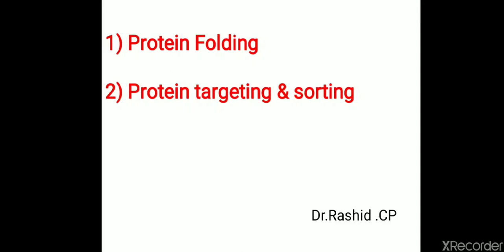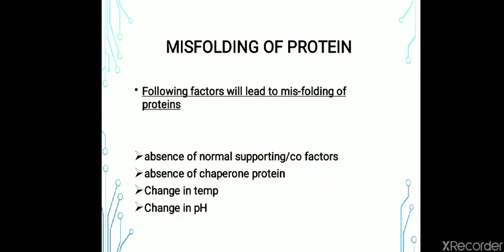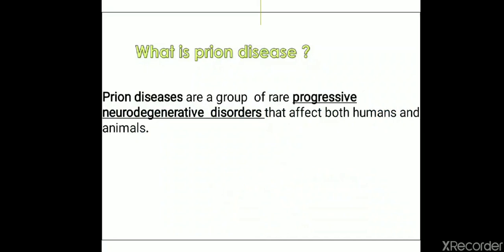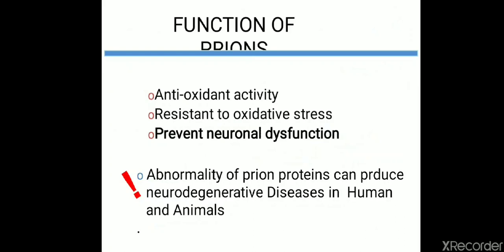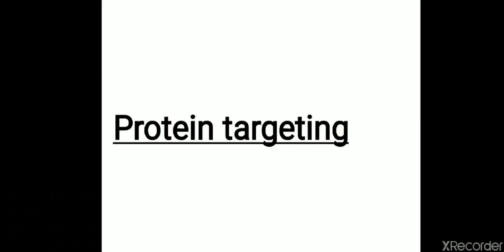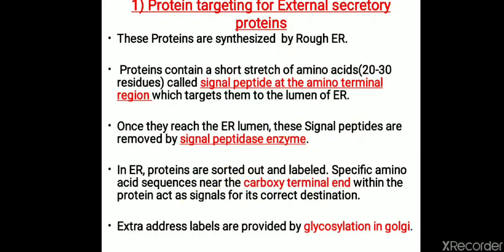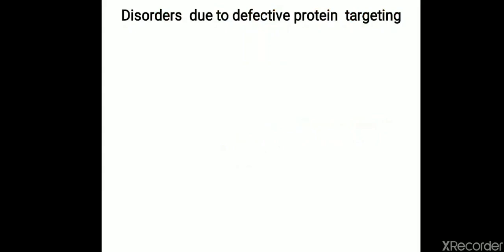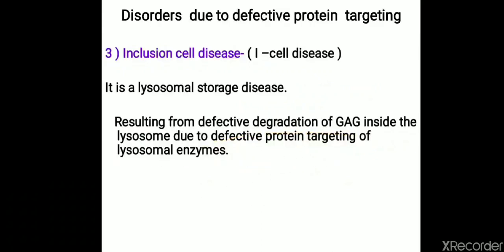Protein folding & Targeting